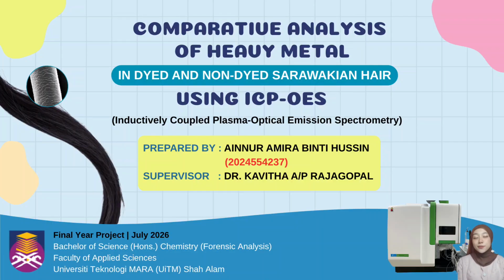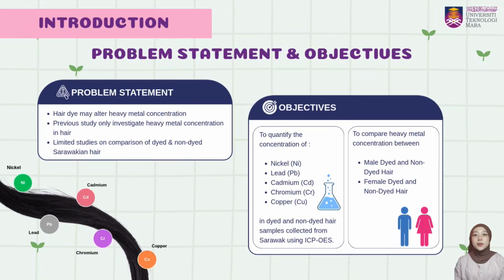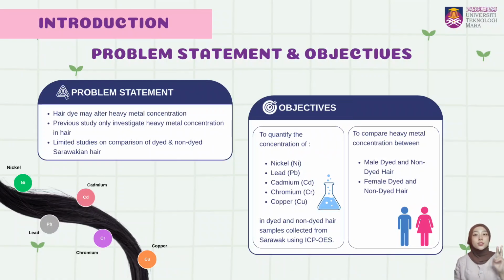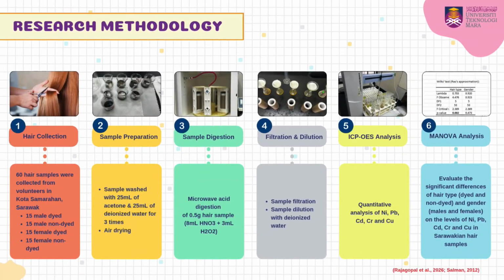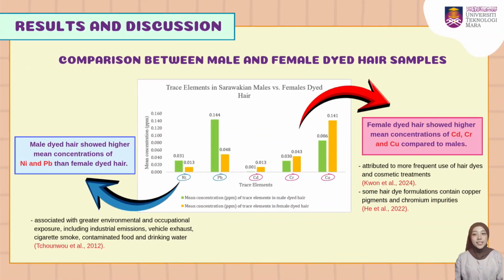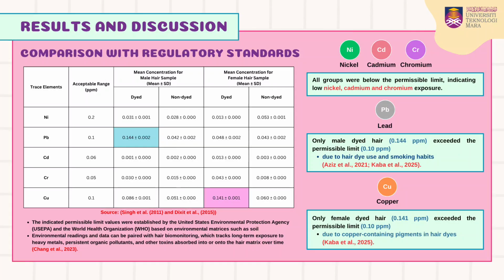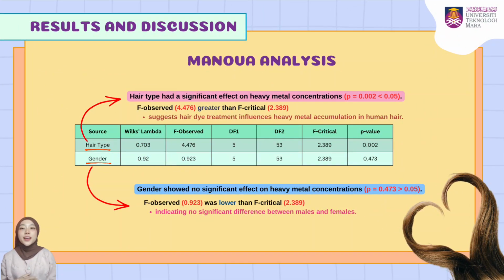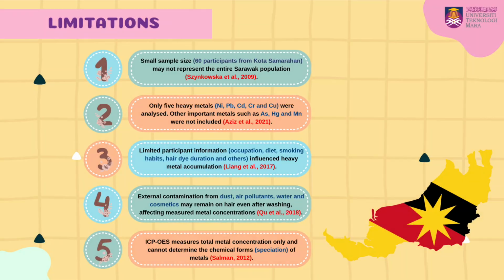COMPARATIVE ANALYSIS OF HEAVY METALS IN DYED AND NON DYED SARAWAKIAN HAIR USING ICP OES